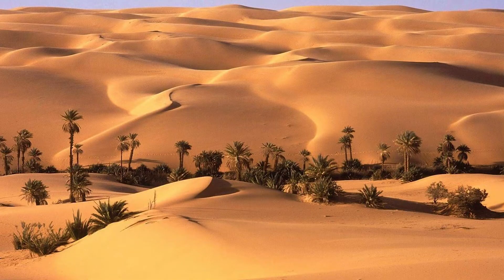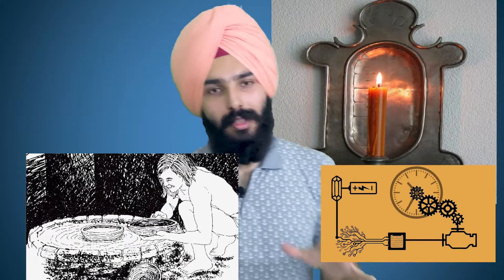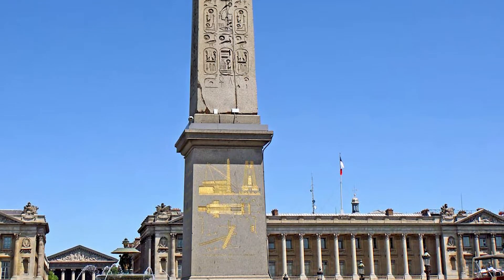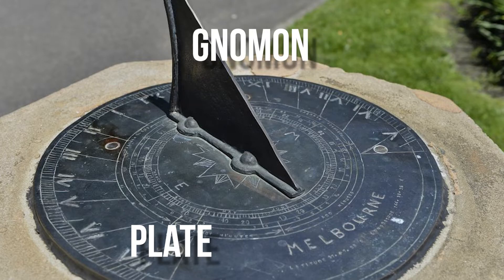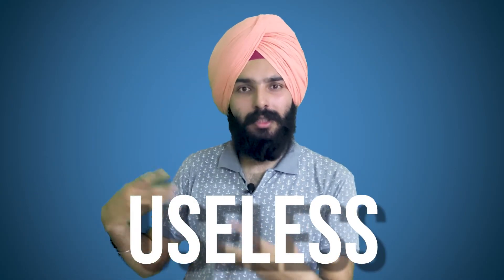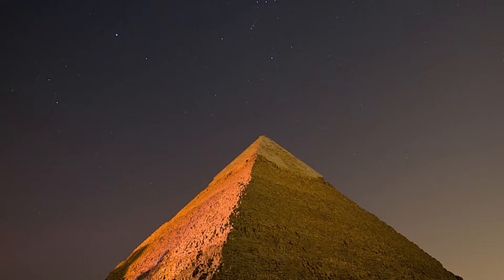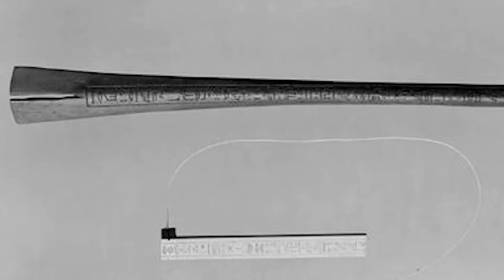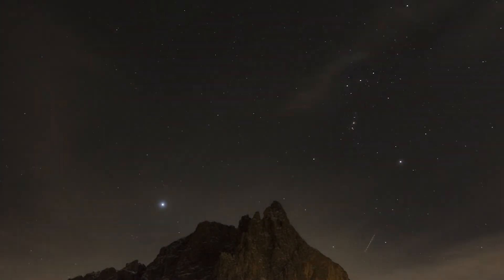How did ancient Egyptians measure Time?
Timekeeping devices have been around for a very long time, from candles and sundials in 1500 BCE to clocks becoming more commonly available in the 15th Century AD and coming into mass production in the 18th Century. In this video, I just explain some methods used by the Egyptians to keep a measure of time. Since mechanical clocks weren't around till the 17th century.